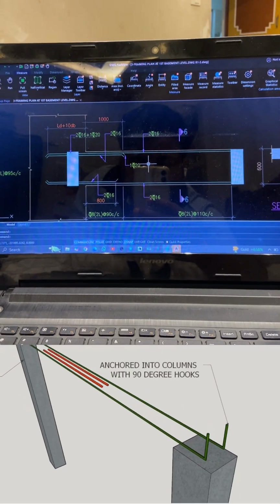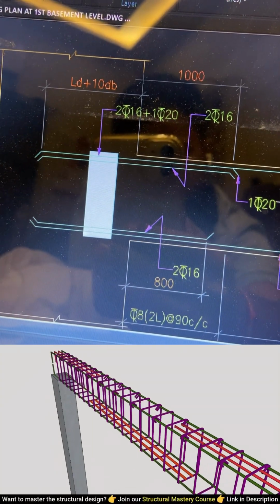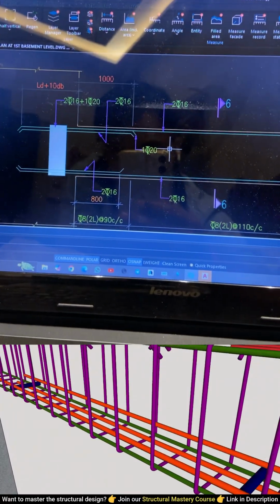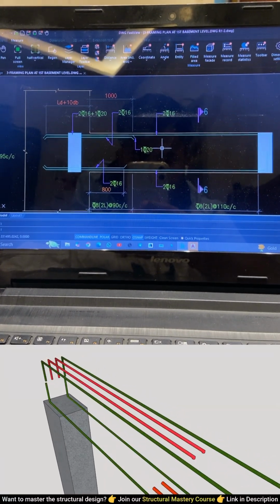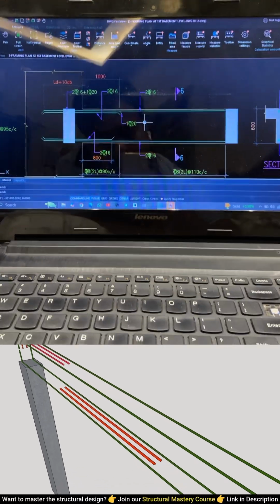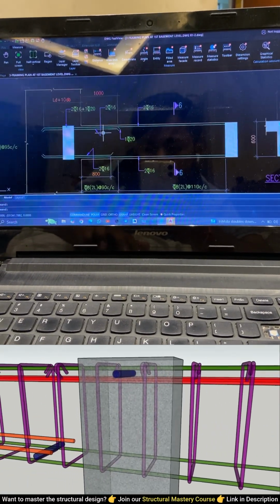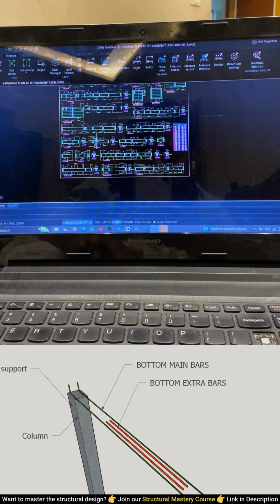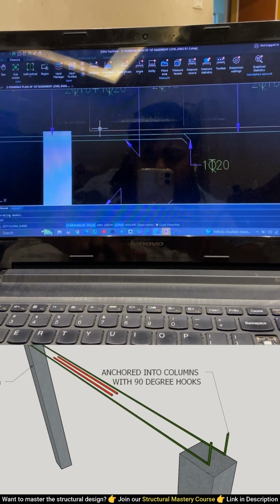Beam reinforcement details and their functions in 3D